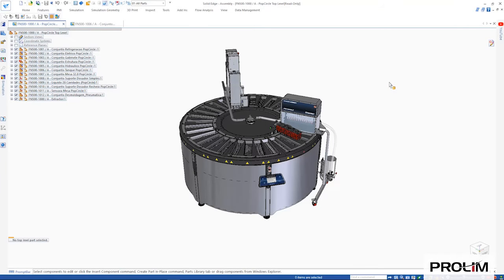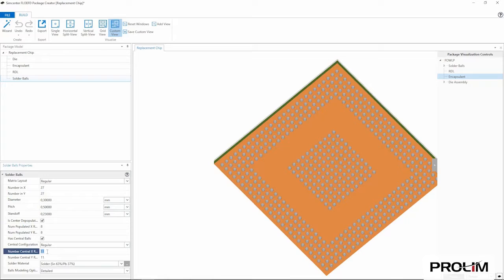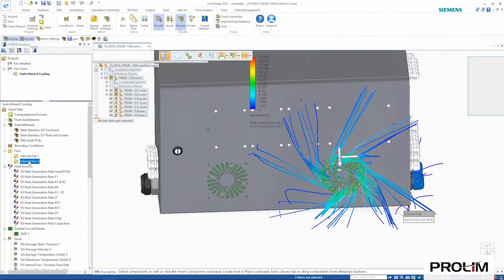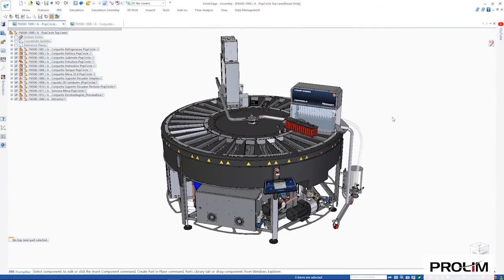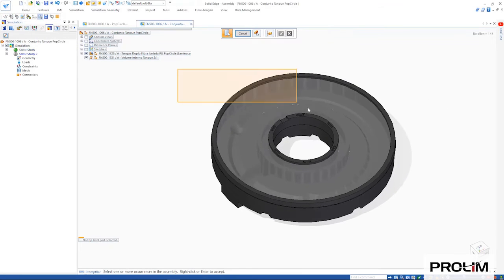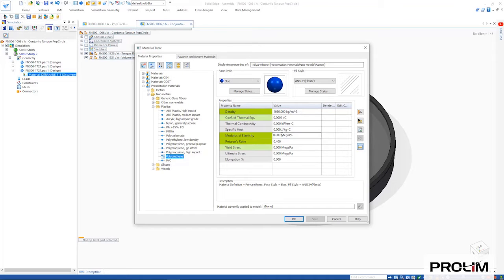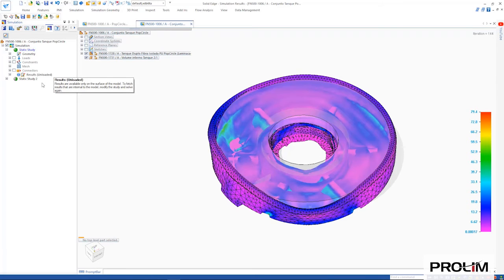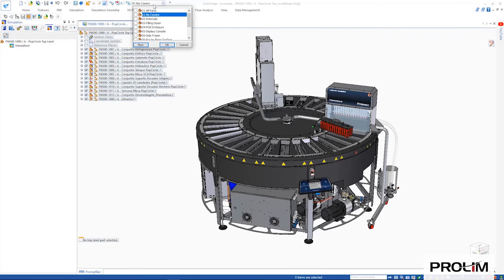Experience the power of simulation tools from Solid Edge - PROLIM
Optimize and validate designs digitally with tight integration between flow and structural simulation in Solid Edge Simulation.